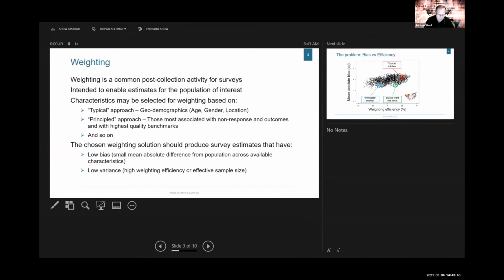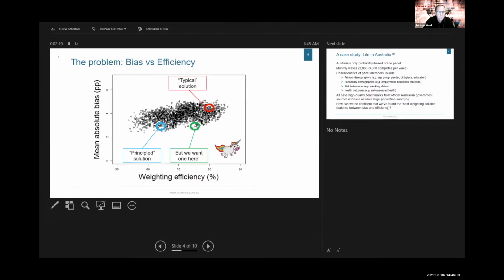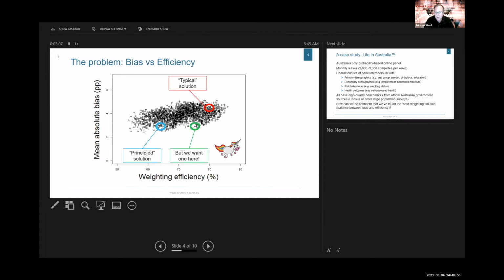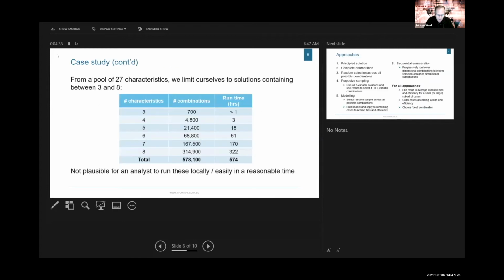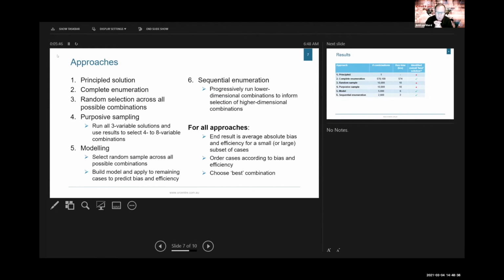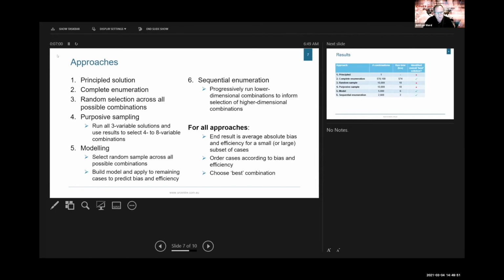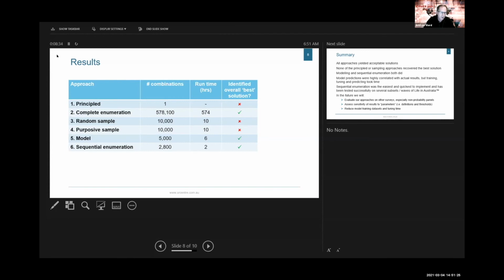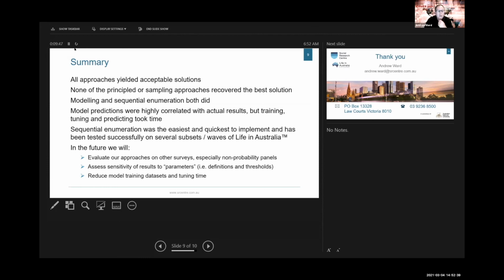N Andrew Ward Day 1 CIPHER